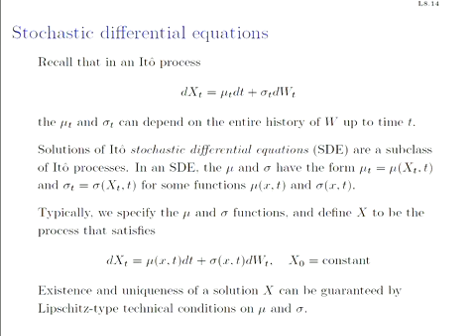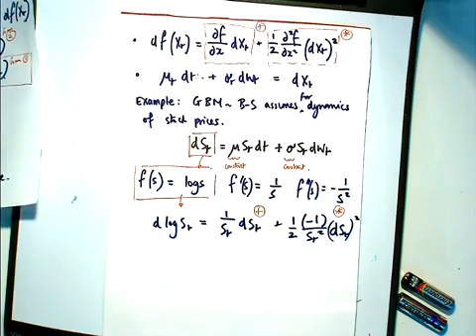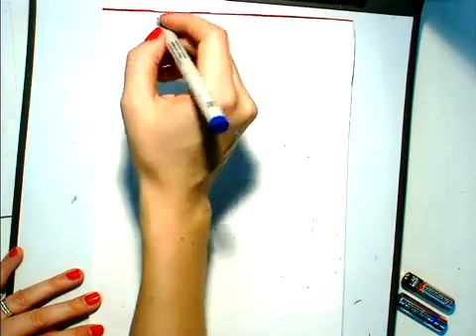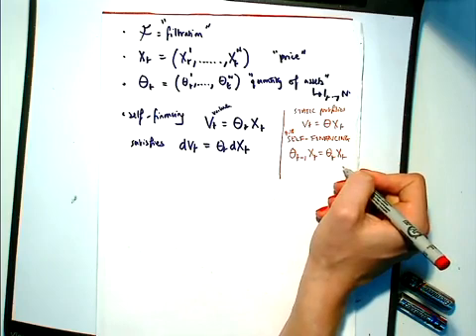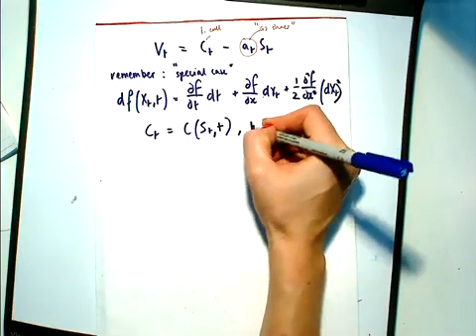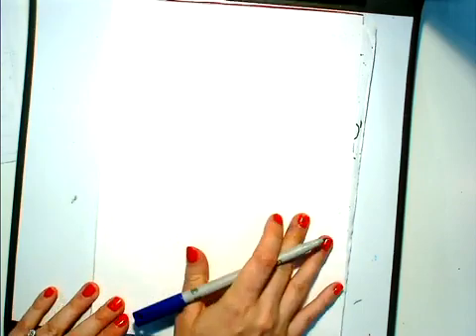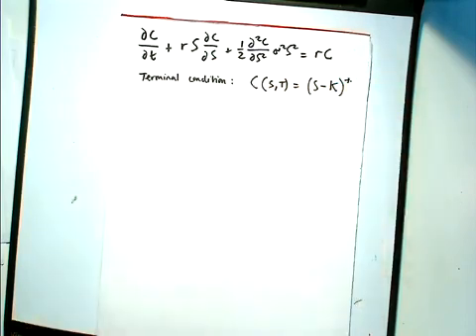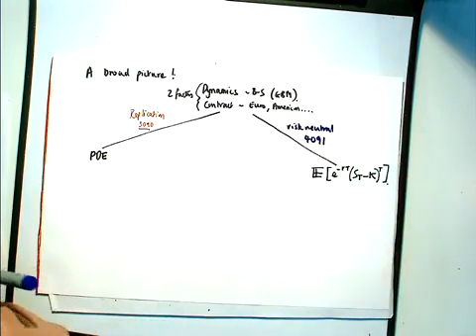Black Scholes Option Pricing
UQ MATH7039 Financial Mathematics BS Model to find call option price C(St,t)